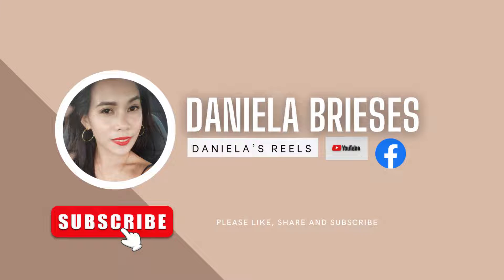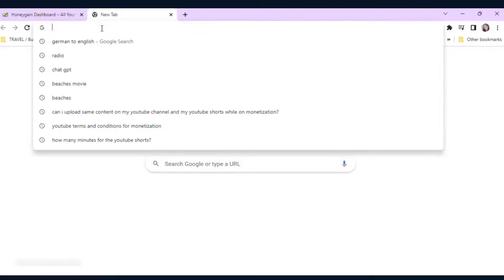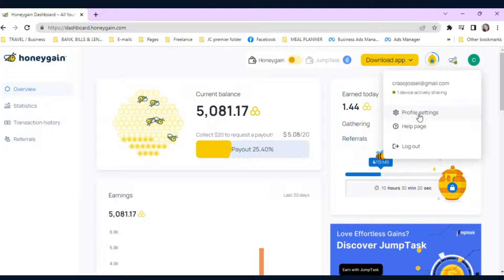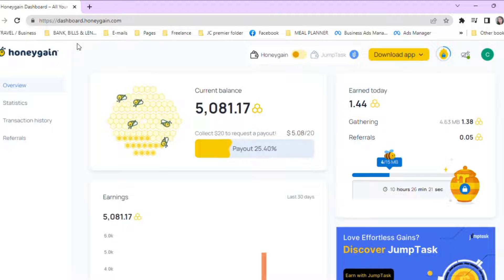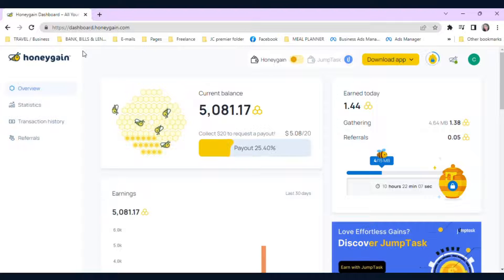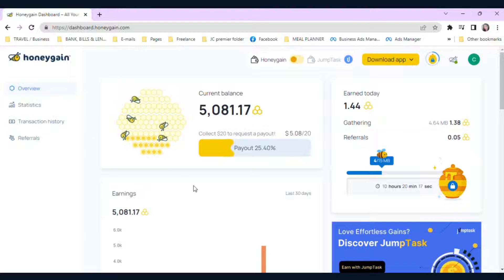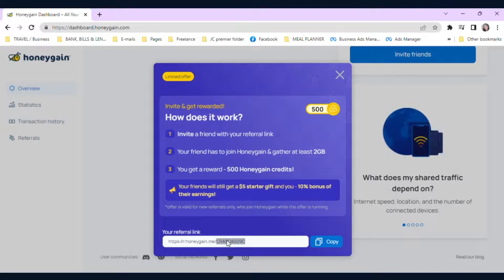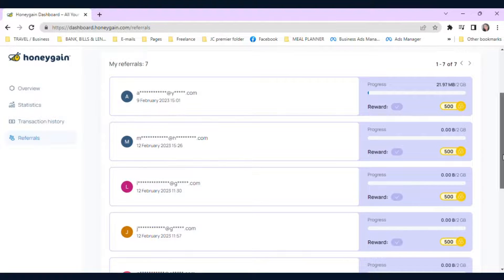Need Extra Cash? Try Honeygain! | Step by Step Guide to Making Money Online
Hi! In this video, I will walk you through how to make money using Honeygain, a popular app that pays you for sharing your unused internet connection. I will provide you with a step-by-step guide that will show you how to set up the app, how to maximize your earnings, and how to withdraw your money once you've reached the $20 threshold. With Honeygain, making extra cash has never been easier!